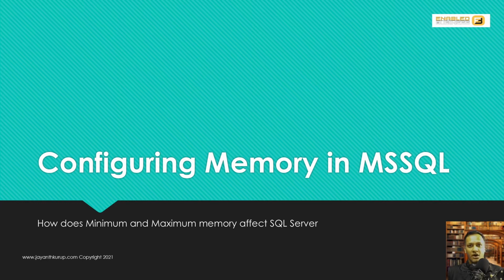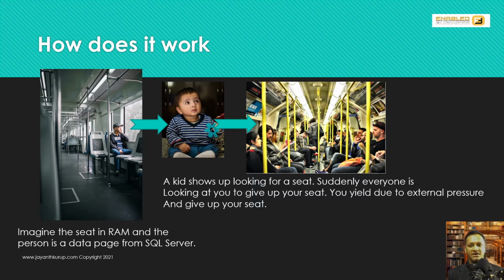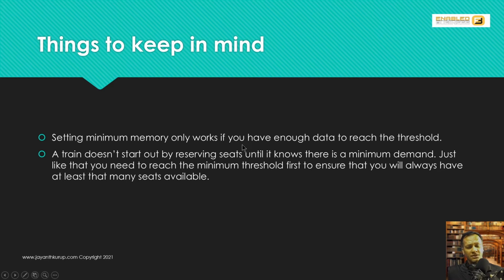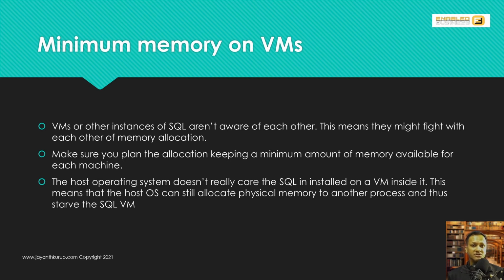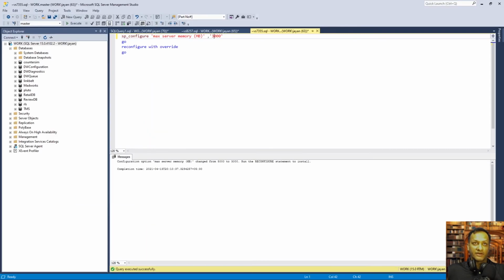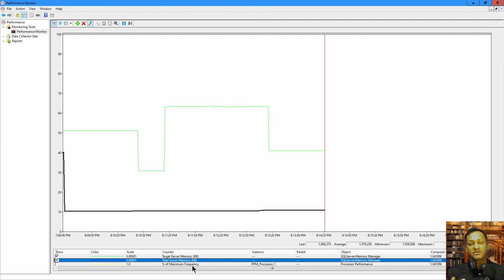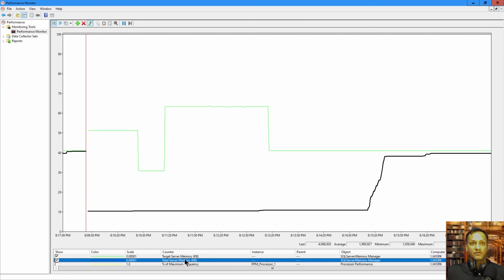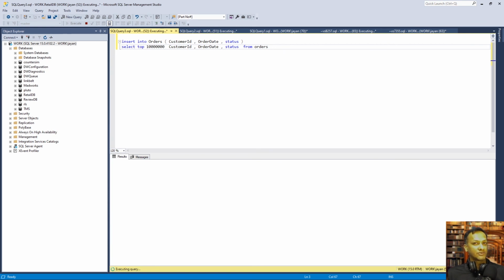Memory Configuration - Min and Max Memory ( 3/15)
In this video we talk about what the min and max memory setting in MS SQL Server does. We talk about what happens when this is configured incorrectly as well as the impact it has on Performance counters. Min and Max memory are very important settings when it comes to memory. One could argue that its the only setting when it comes to memory. This is because of how efficient the Dynamic Memory Management system in MS SQL is. Configuring this setting is easy but it has such a drastic impact on performance that every DBA should take a moment to understand how memory allocation is impacted by this setting. We also talk abou Target Server Memory and Total Server Memory performance counters in this video. A basic example of how to size memory in SQL Server and what the impact of configuring it is on Virtual Machines as well as multi instance servers.